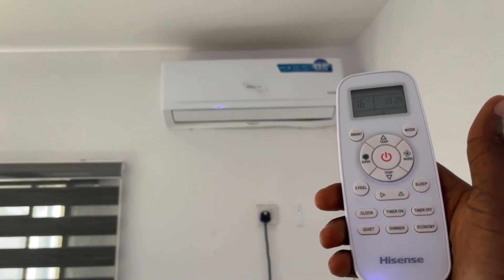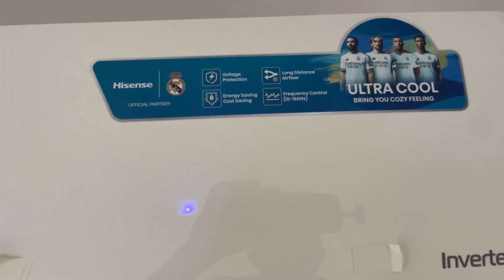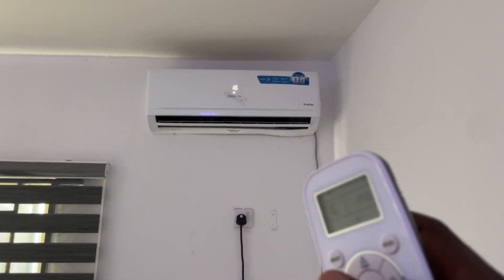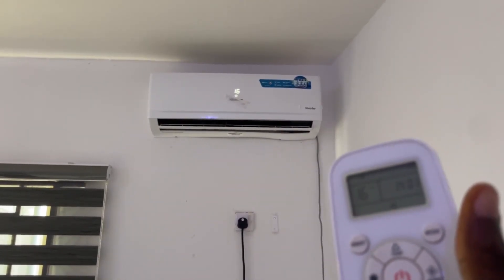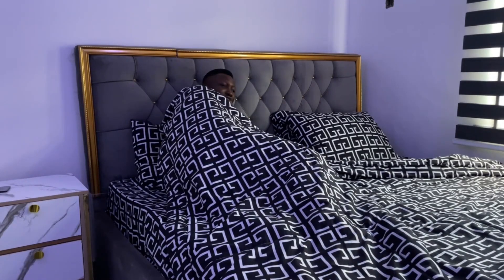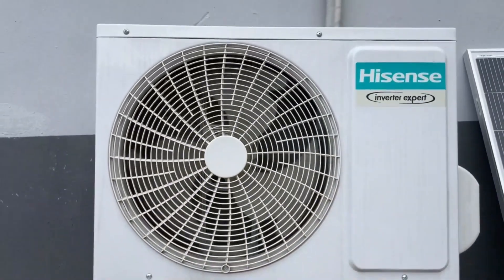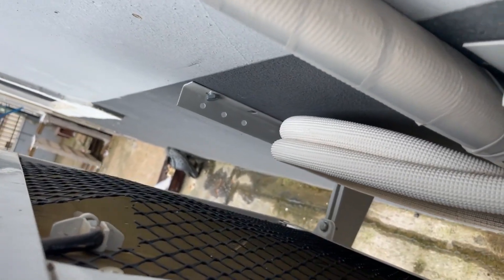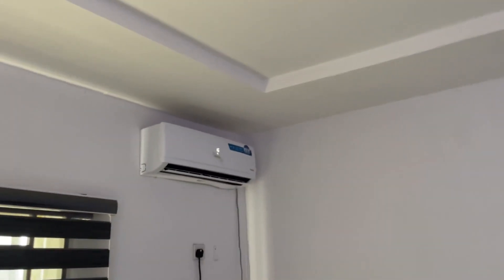Hisense Inverter Air Conditioner Review | Inverter vs Non-Inverter AC Explained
If you are considering buying an Hisense inverter AC, or want to know about the Hisense inverter AC model, this review is for you.

In this video, I will be reviewing the Hisense inverter AC and exploring the key difference between inverters and non-inverters ACs. In the video, I will be covering the benefits of inverter Ac technology, including energy efficiency, quieter operation and longer lifespan. I will also be sharing my experience with the Hisense inverter AC, its performance and key features.

what is the difference between inverter vs non-inverter AC?
inverter AC vs non-inverter AC, which one is better?
does inverter AC consume more energy than non-inverter AC?